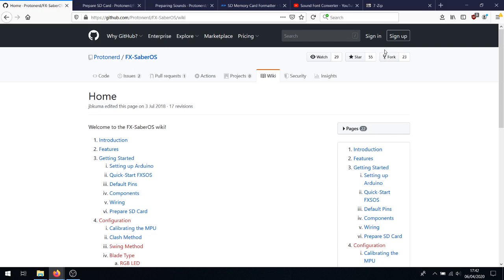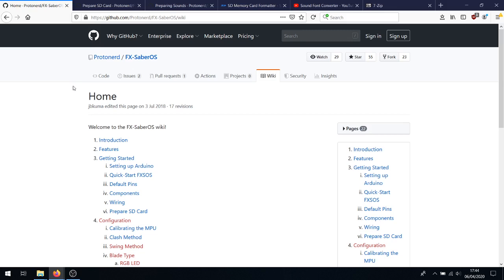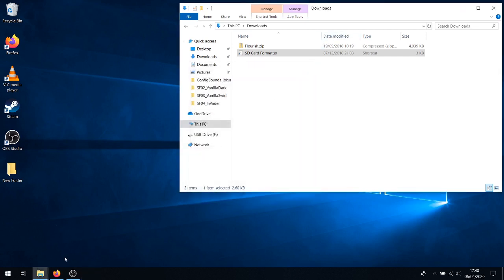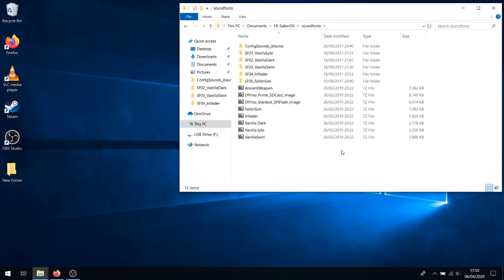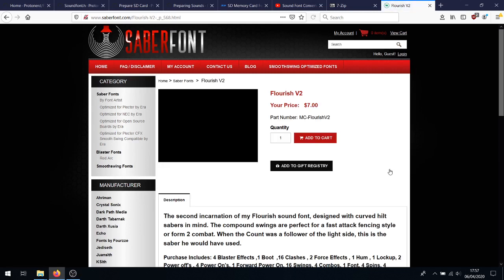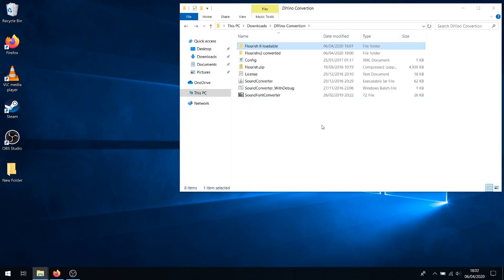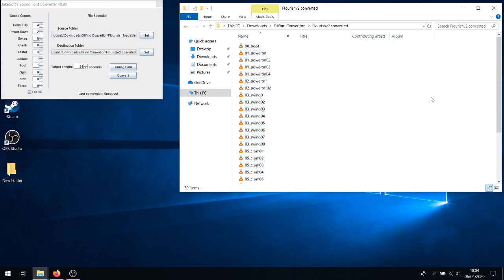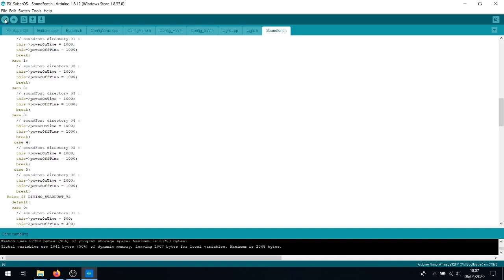FXSOS Micro SD Card Preparation Tutorial